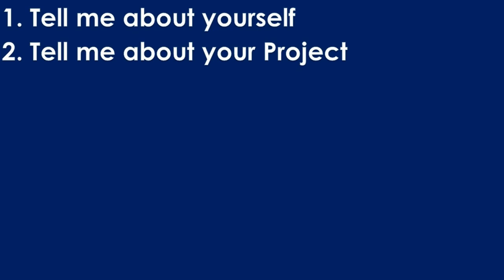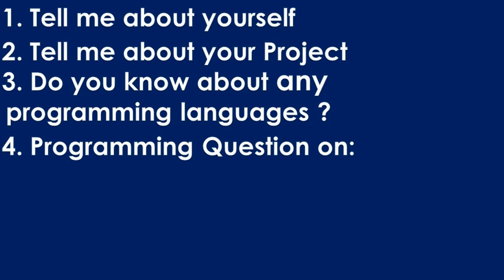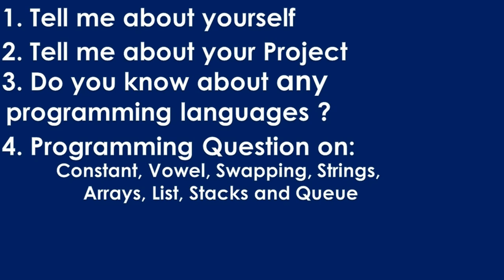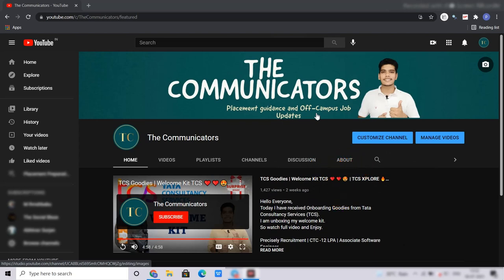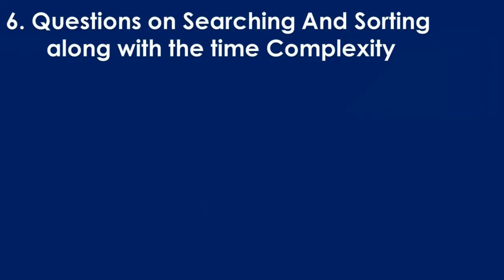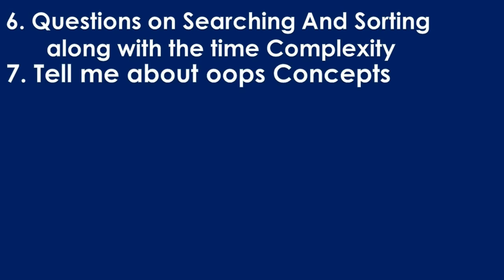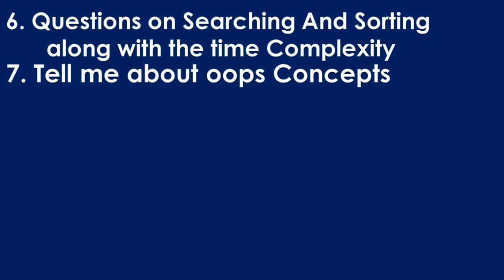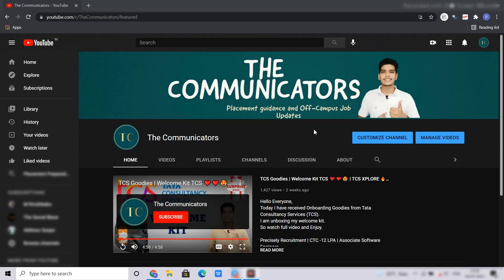CYBAGE Interview Experience |🔥🔥 Interview Questions for Freshers 🔥🔥| CYBAGE Technical Interview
Hello Everyone,
In this Video I have come up with the Interview Experience of multiple Candidates who had appeared for the CYBAGE Technical Interview.

Leave your helpful suggestions in the comment box.